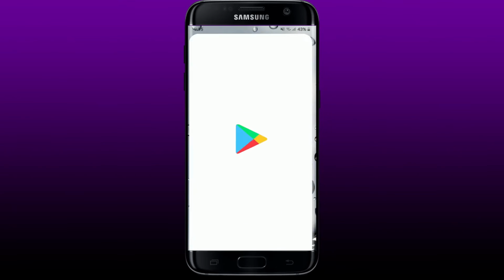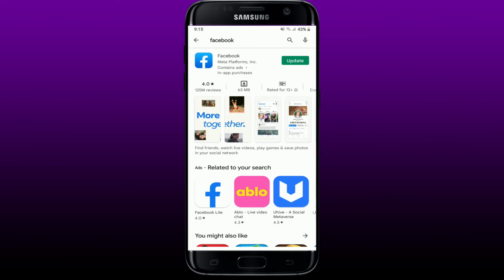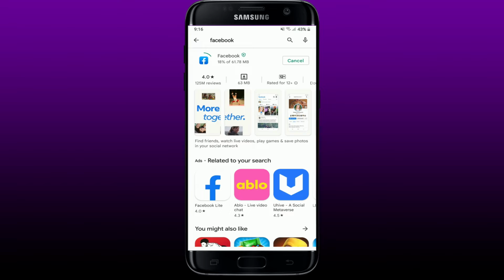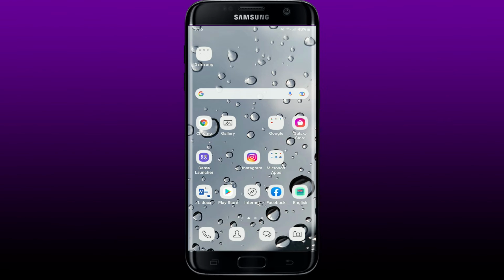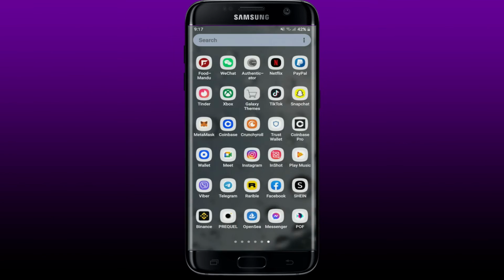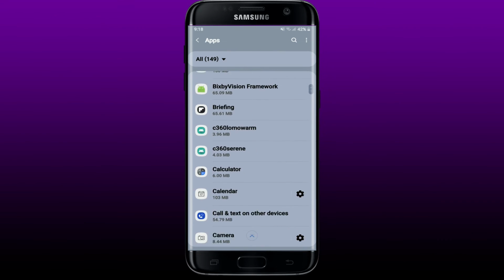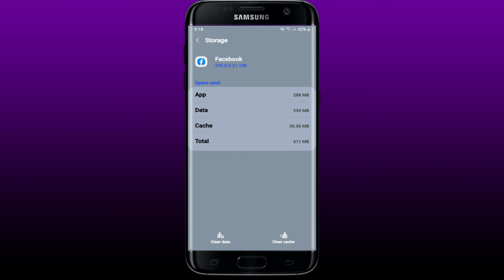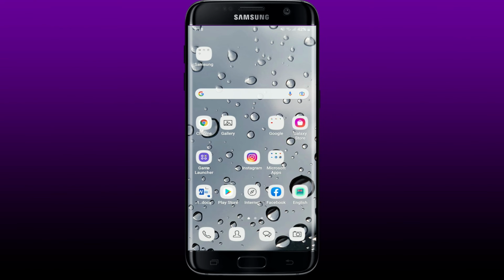How To Fix Facebook App Glitch | Facebook App Not Working Issue [SOLVED]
Is your Facebook app glitching for no apparent reason?  This issue occurs in most of the app and there could be more than one reason for this issue to occur. So if you want to fix the problem, this video is for you.

This short video tutorial will guide you on how you can fix the facebook glitching issue just by following a few simple instructions.
Watch out the full video to learn how.

CHAPTERS
0:00 - Intro
0:18 - How To Fix Facebook App Glitch
2:02 - Outro